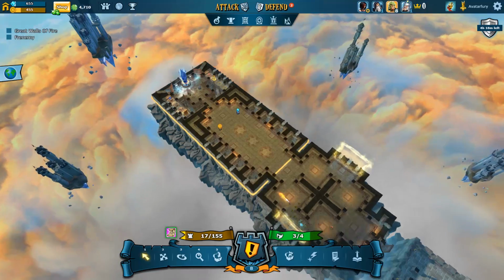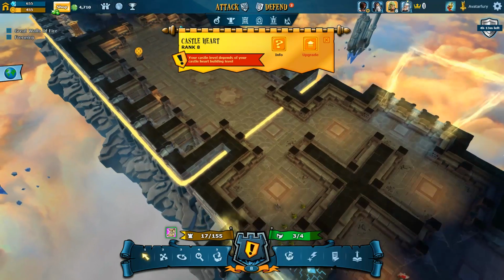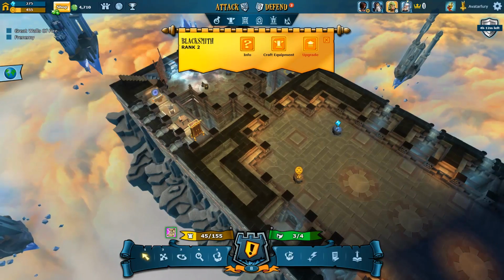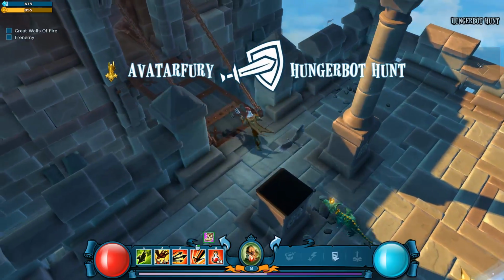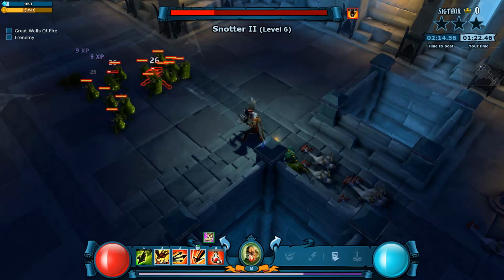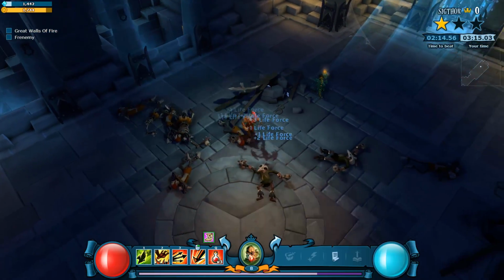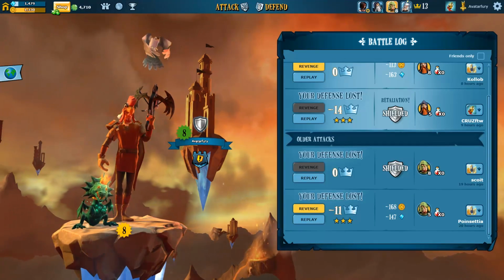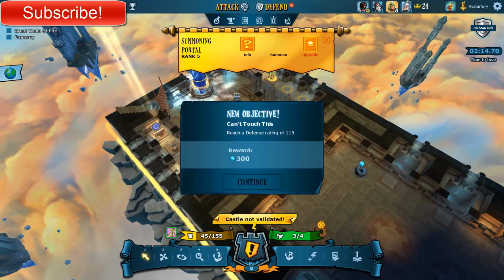The Mighty Quest for Epic Loot! Take 2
I revisit the action dungeon crawler(among many other things) Mighty Quest for Epic Loot by ubisoft Montreal.